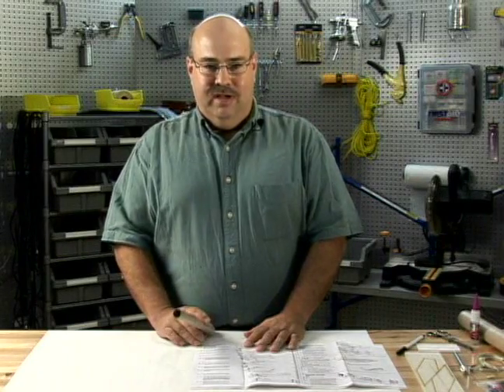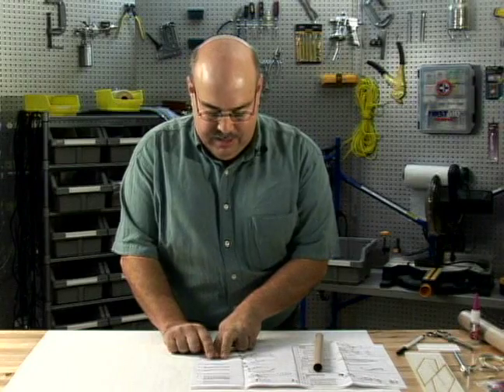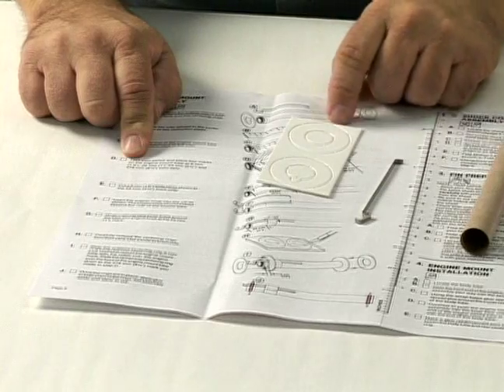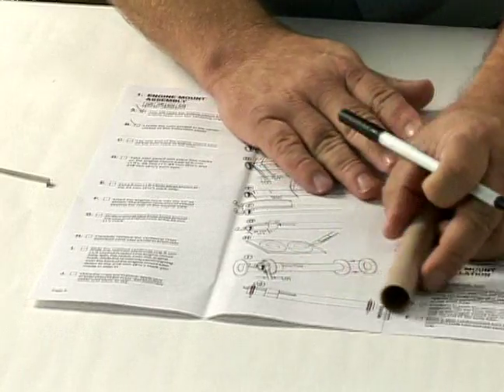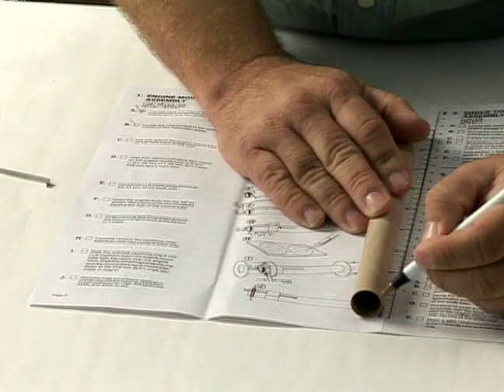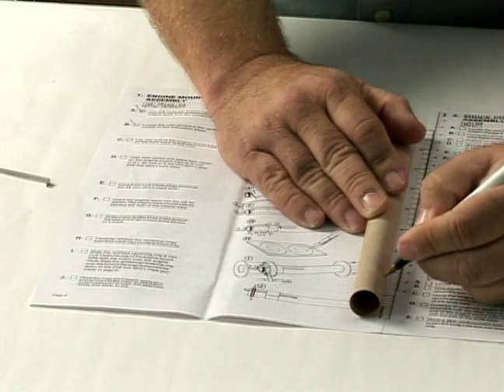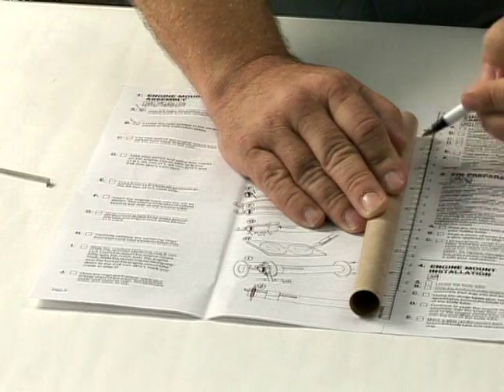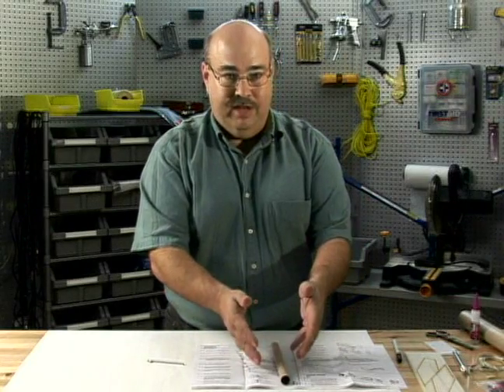Instructions for Building Model Rockets : Tube Marking Techniques for Building Model Rockets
Learn how to mark the tube to build a Big Bertha Estes model rocket in this free model rockets video.

Expert: Jack Attkins
Bio: Jack Attkins is a model rocket enthusiast who has been launching rockets for 35 years.